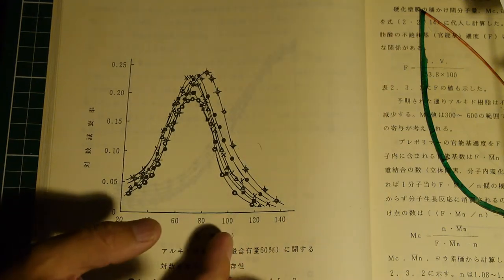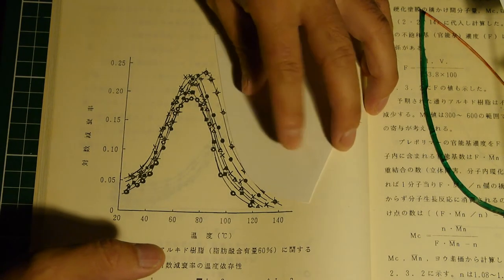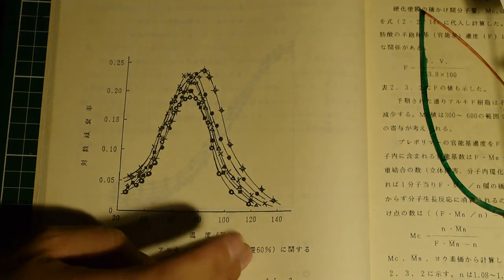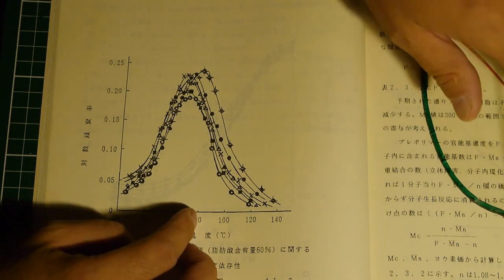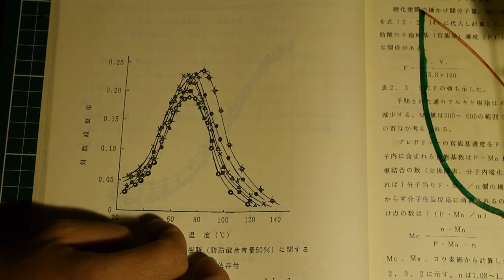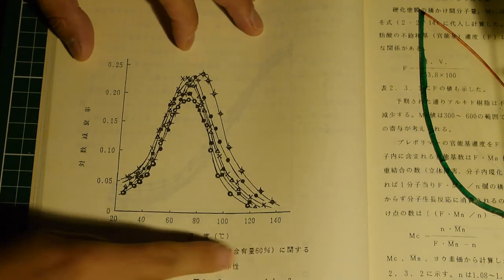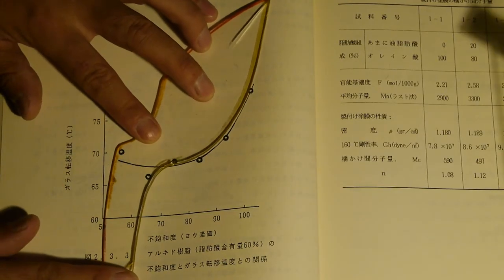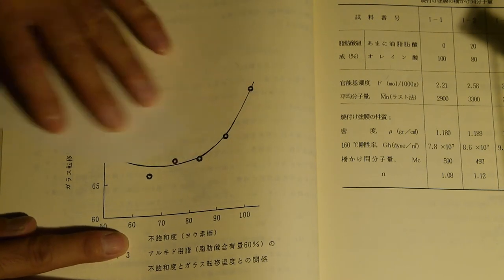WAWO-Meter Experience 7 ( chemical research paper )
Kodama spirits
A heartfelt magatama project in the name of beauty

This is my WAWO experience.
I want you to feel the WAWO.
I want to hear your WAWO experience.

Please say wow! if you feel WAWO!